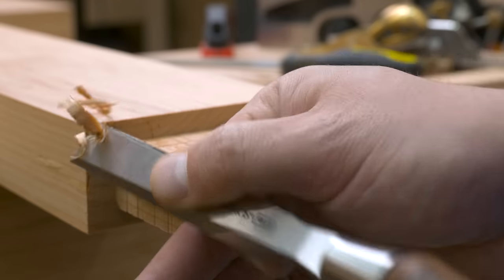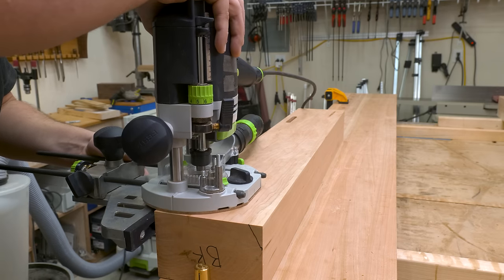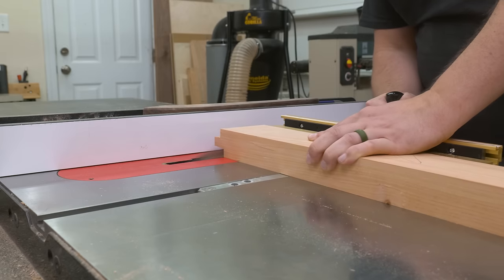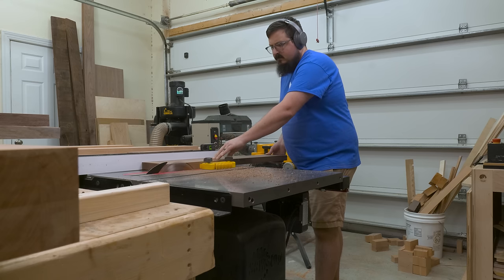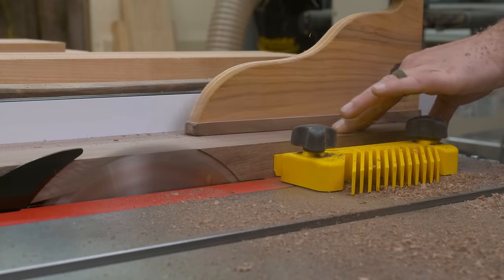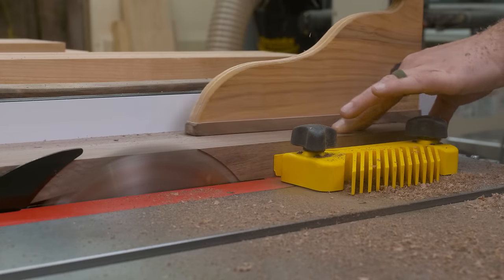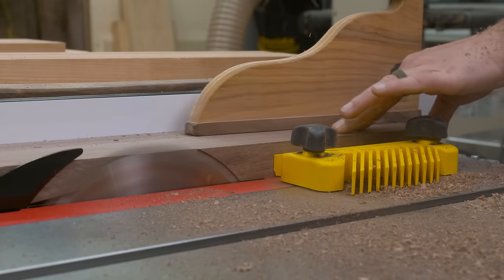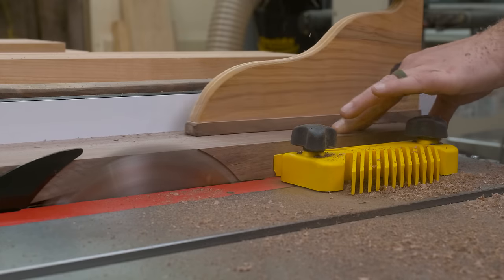Split Top Roubo: The ULTIMATE Woodworking Project is FINISHED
Let's build a split-top roubo workbench (part 2 of 2). In part 2, I go over how I built the base for my roubo workbench, including the mortise and tenon joinery, drawbore pins, crafting the chop, and installing the Benchcrafted leg vise. And, of course, base and assembly, and the finish on this once in a lifetime woodworking project.

0:00 Intro
0:26 Constructing the Legs
2:45 Cutting the Leg Mortises and Tenons
6:22 Cutting the Rail Tenons
8:12 Drilling Drawbore Pins
9:44 Milling the Chop
11:16 Installing the Bench Crafted Solo Leg Vise
15:19 Cutting the Drawbore Pins
16:00 Assembling and Attaching the Base
19:14 Flattening the Bench Top
20:25 Shaping the Chop
22:10 Shiplapped Bottom Shelf
23:18 Making the Gap Stop
23:50 Finishing Touches and Reveal

Osmo 3043
Fisch 3/4" Brad Point Bit